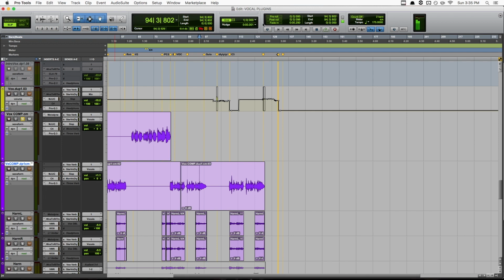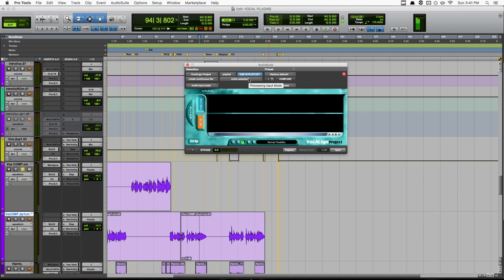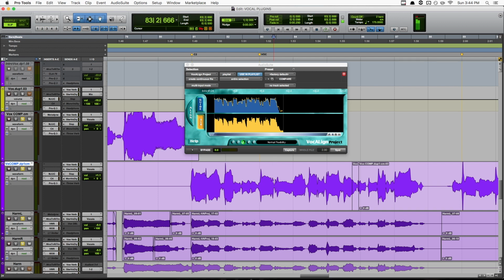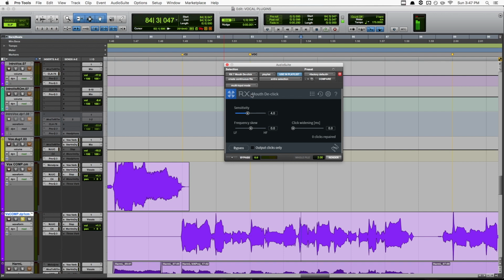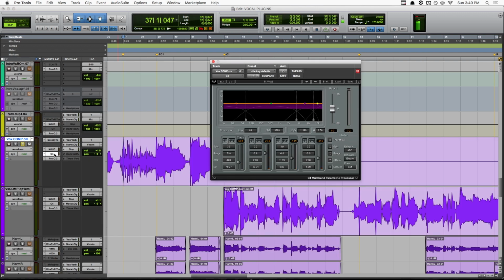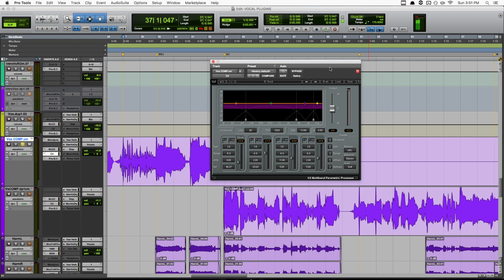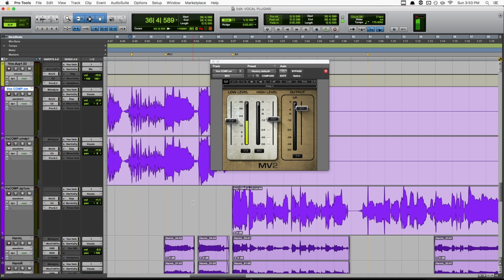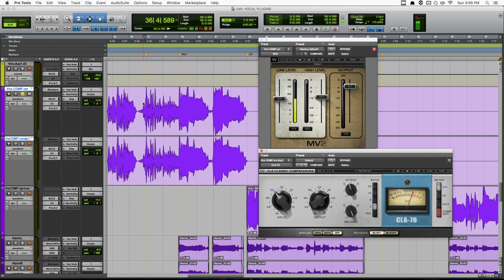5 Awesome VOCAL Plugins You NEED To Try!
Today we're taking a look at 5 of my favorite plugins for mixing and editing vocals. These will help you get pro-sounding vocals in no time!